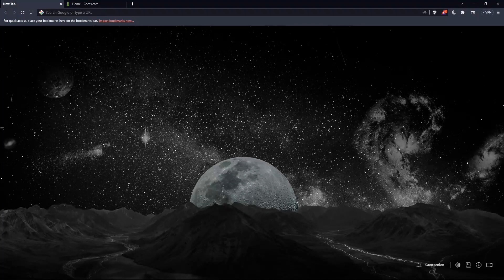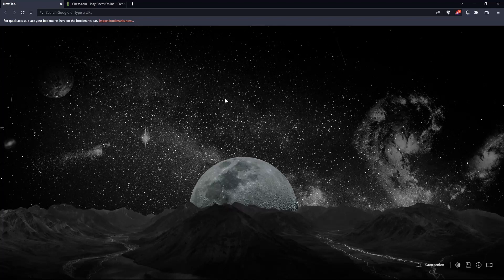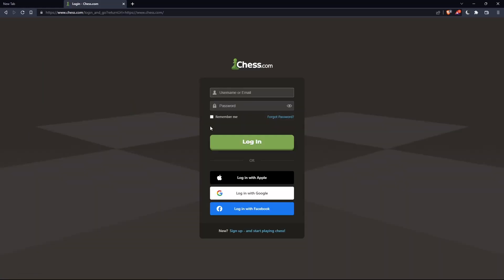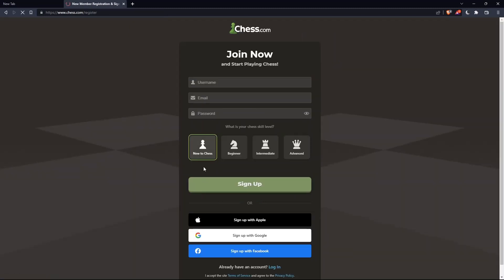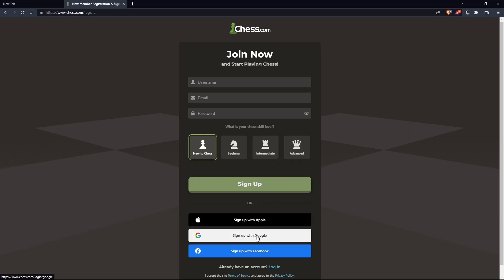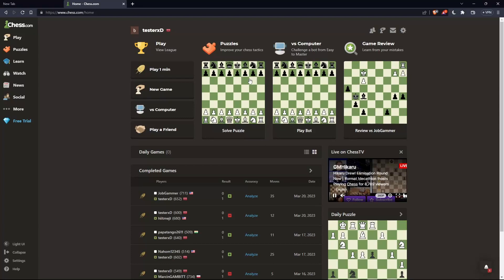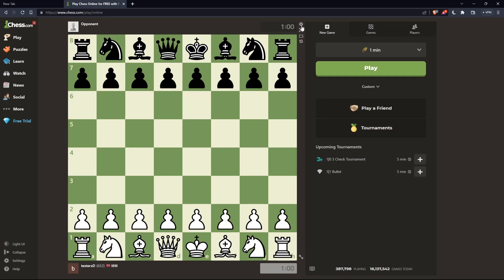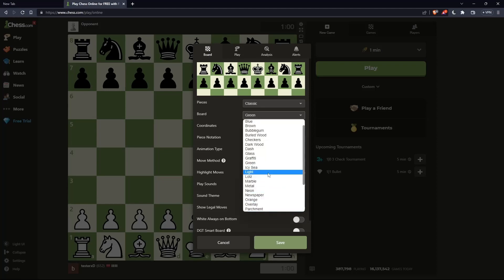How To Change Board Chess.com Tutorial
Today we talk about change board,change board on chess.com,chess.com video lectures,chess.com